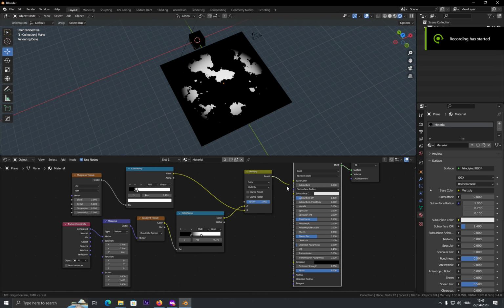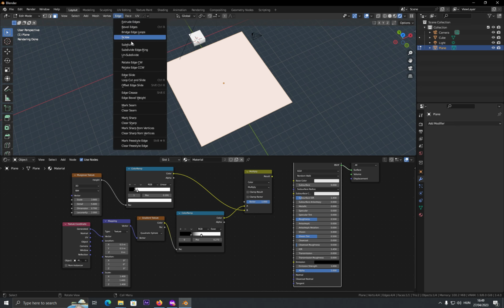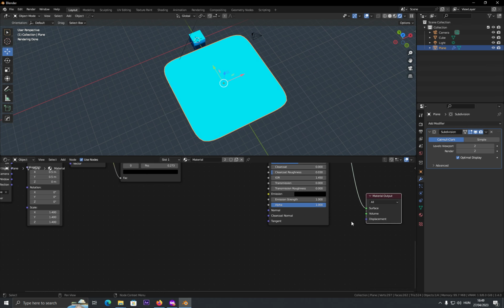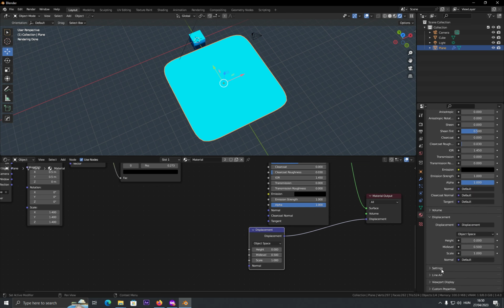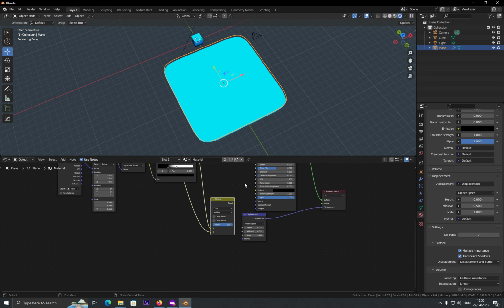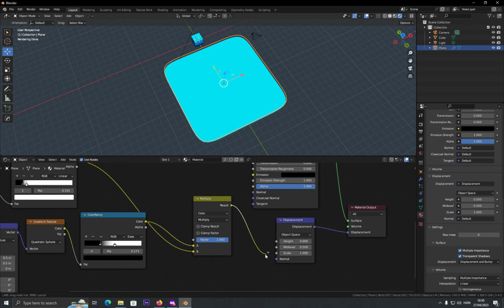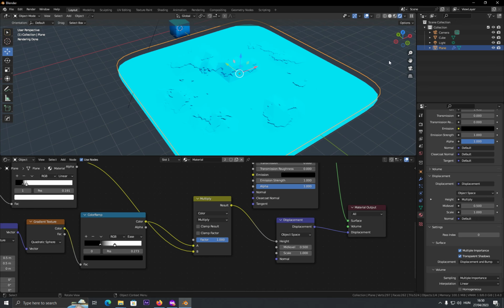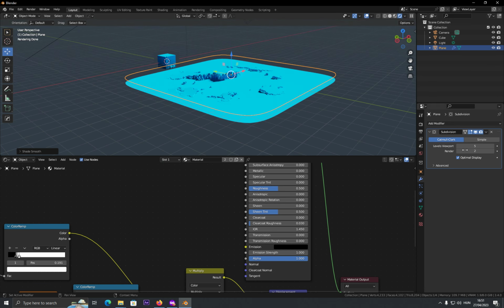Texturing tips and techniques in Blender - Displacement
2nd part to Masking textures